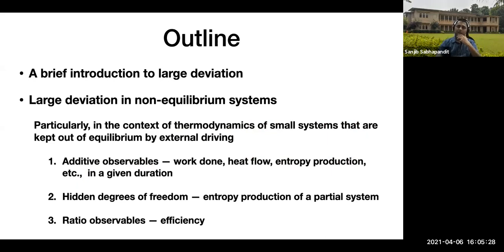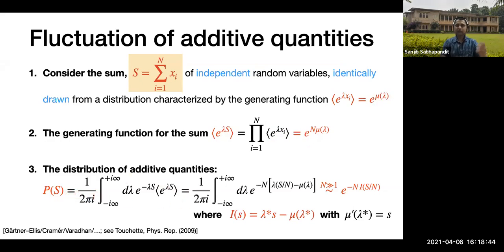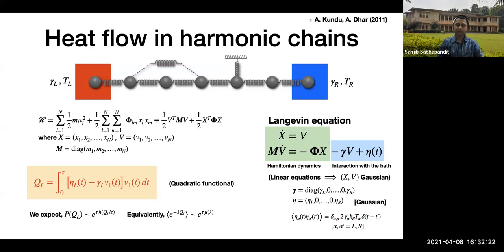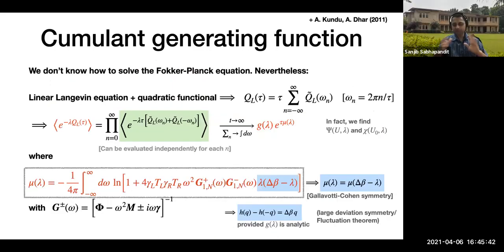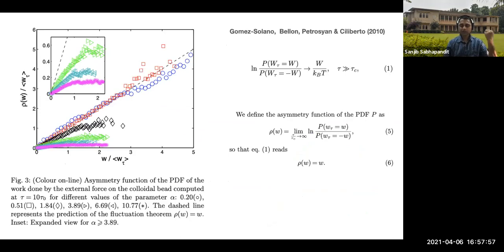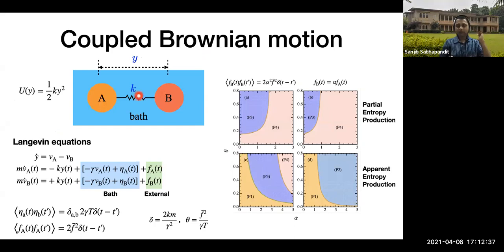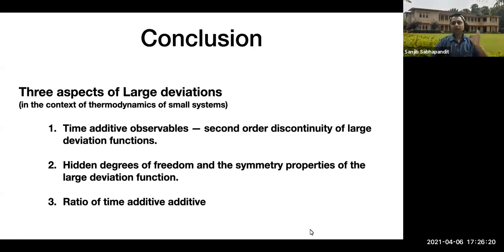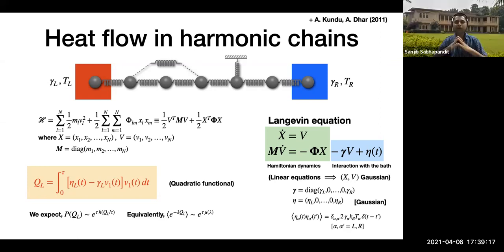"Large deviations in nonequilibrium systems" by Prof. Sanjib Sabhapandit (Raman Research Institute)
Prof. Sanjib Sabhapandit (Raman Research Institute, Bangalore)

After a brief introduction to large deviations in general, the focus will be on the large deviations in the context of thermodynamics of small systems that are kept out of equilibrium by external driving. Three particular aspects, namely: (1) the fluctuations of time additive observables such as the work done and the heat flow in a given duration, (2) the effect of hidden degrees of freedom on the symmetry properties of the large deviation function corresponding to the entropy production, and (3) the large deviation of the ratio observables such as efficiency will be discussed -- emphasizing our exact analytical calculations on model systems and connection to experiments.